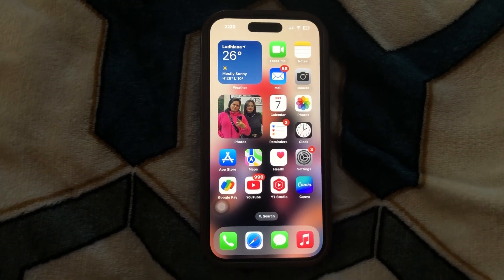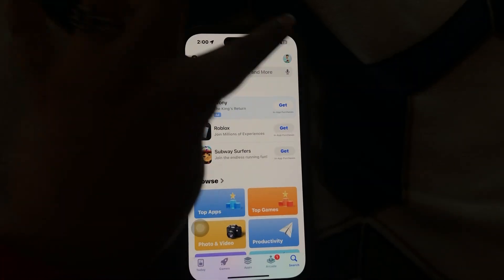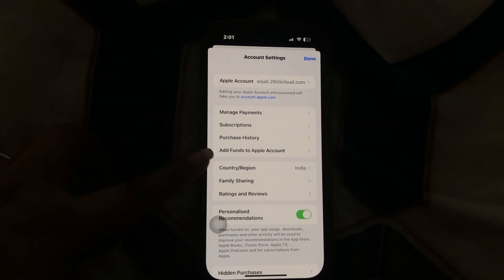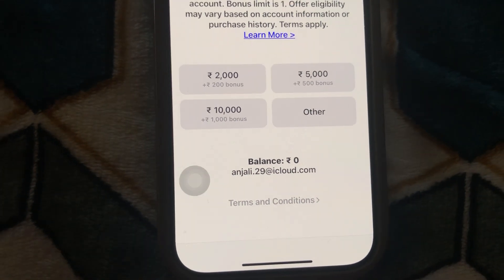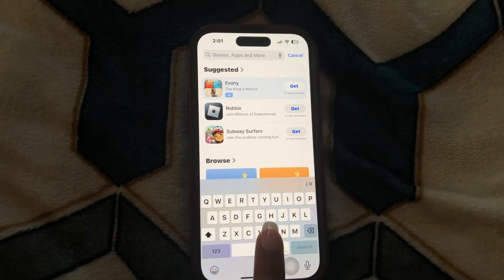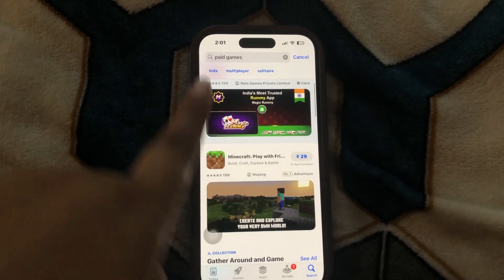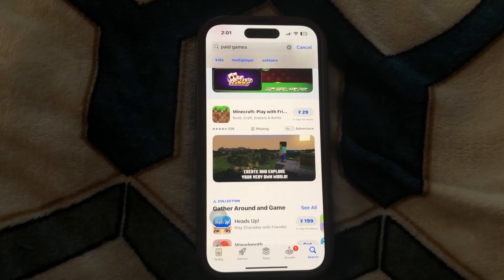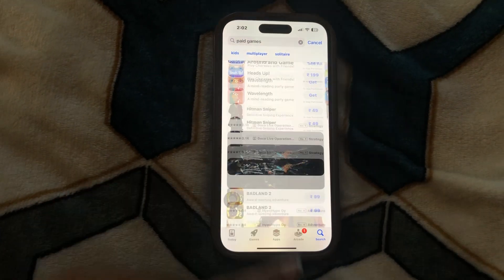How To Use Your Apple Account Balance (How To Use Apple Account Money)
In this informative video, we will guide you through the process of utilizing your Apple Account Balance effectively. Learn how to access and manage your Apple Account Money, enabling you to make purchases seamlessly across various Apple services and products. Whether you are looking to buy apps, music, or other digital content, this tutorial will provide you with all the necessary steps to maximize your Apple Account Balance. Join us as we explore the features and benefits of using your Apple funds efficiently.